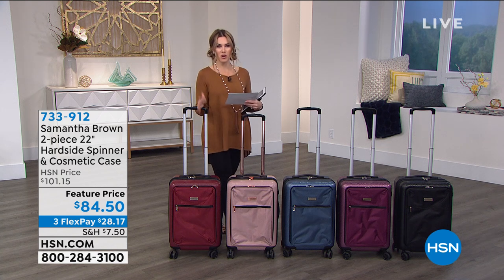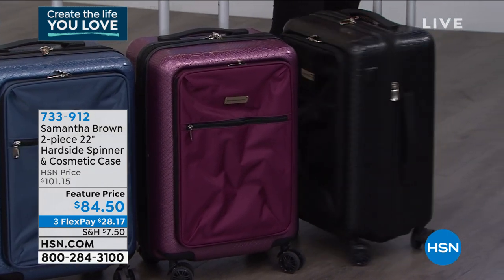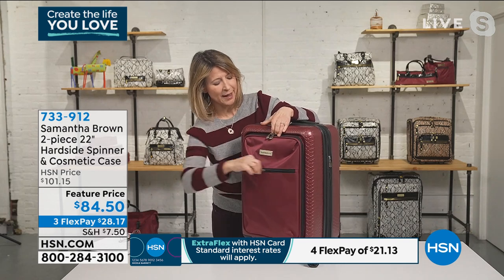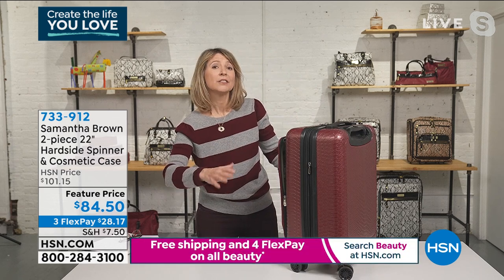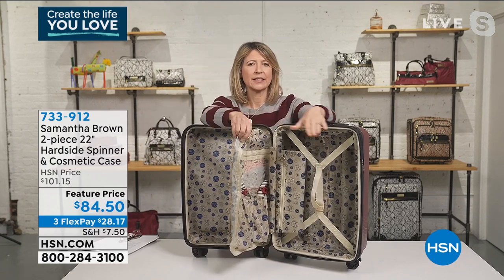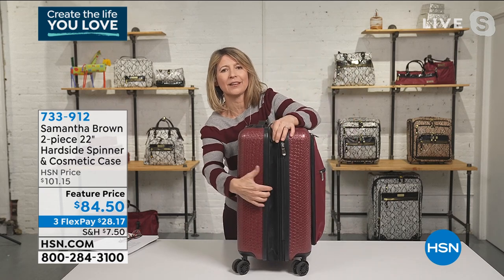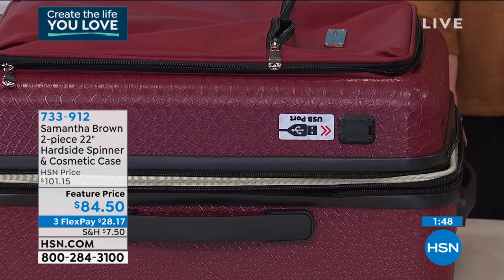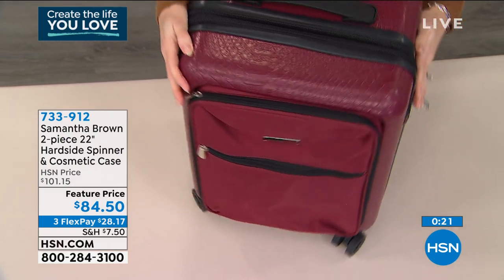Samantha Brown 2piece 22" Hardside Spinner and Cosmetic ...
Samantha Brown 2piece 22" Hardside Spinner and Cosmetic Case
America's favorite travel guru gives you attractive, reliable luggage pieces you can count on. This fashionable set with a croco finish provides sensible storage solutions that make traveling so much easier. Samantha thinks of everything!

    22" Hardside Croco Upright Spinner Pilot Case
    Cosmetic Case